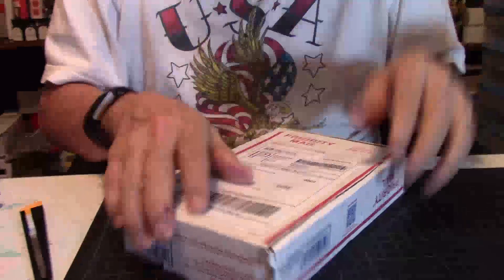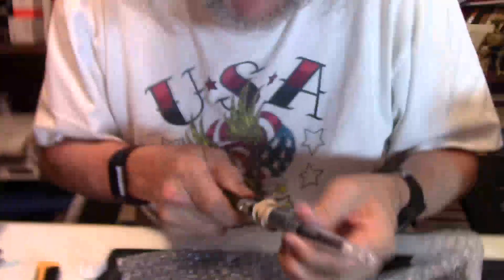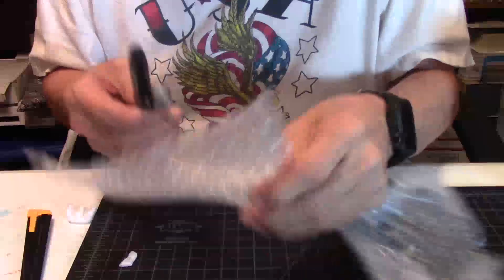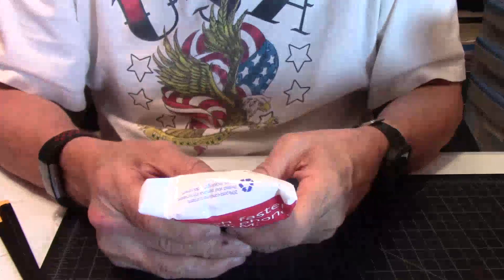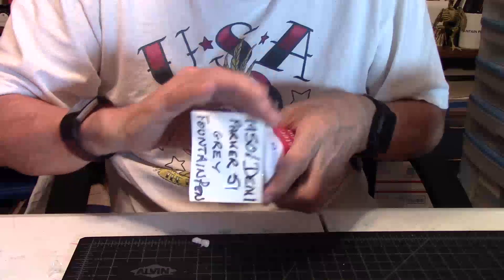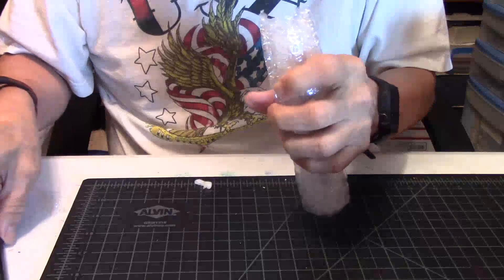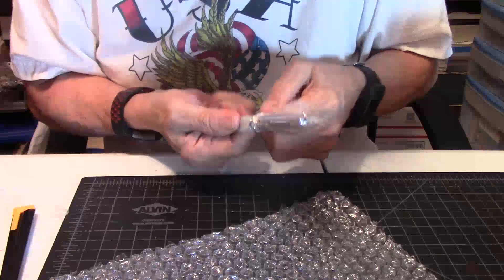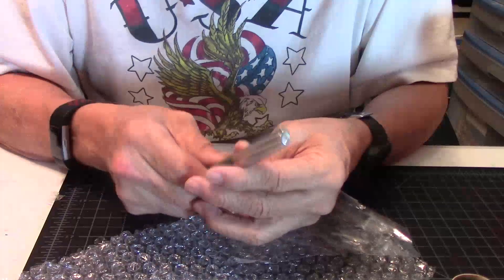Mail Call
Unboxing the mail.  Episode 1004.

LIKE:  Did you like this video?  Please hit the "like" button!